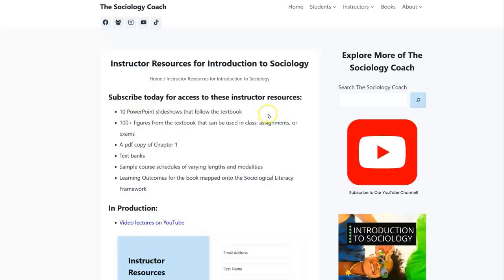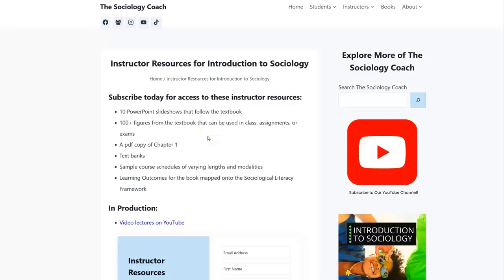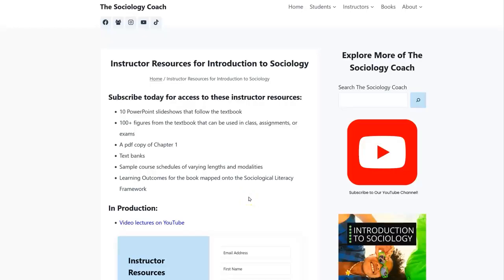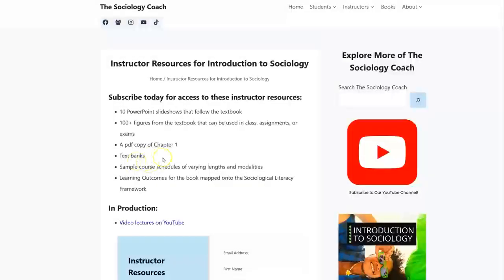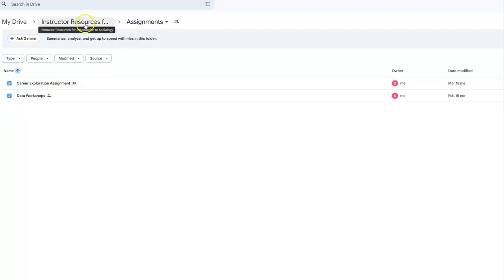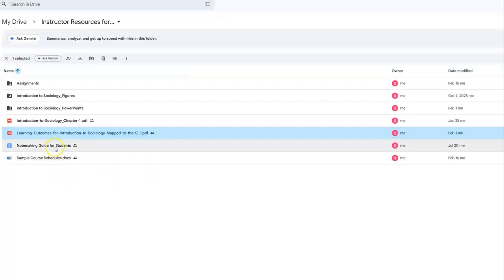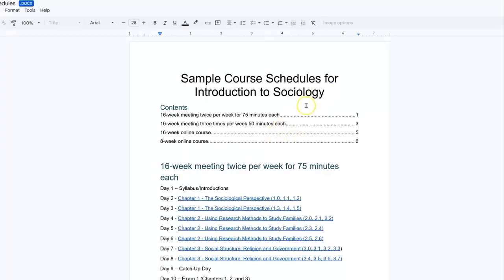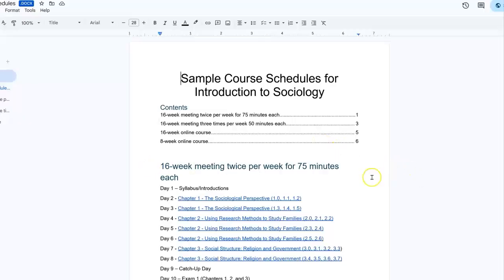Instructor Resources for Introduction to Sociology Textbook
Are you a sociology instructor looking for a new textbook? Learn about the instructor resources that are available in my Introduction to Sociology textbook!

👩‍🏫About: The Sociology Coach was founded by Stephanie Medley-Rath. Stephanie has a PhD in sociology and has taught at the college-level for 20+ years. She is an award-winning instructor and nationally-recognized expert on teaching sociology. She is the author of Introduction to Sociology.